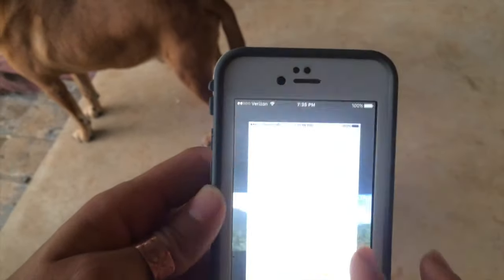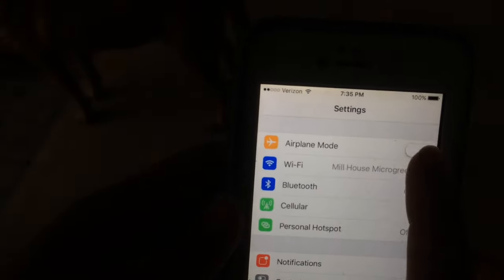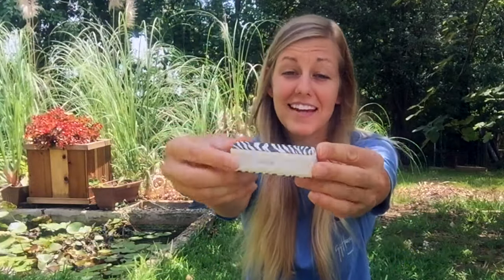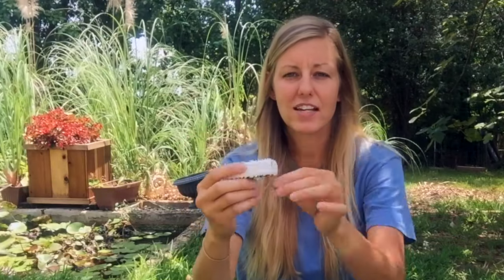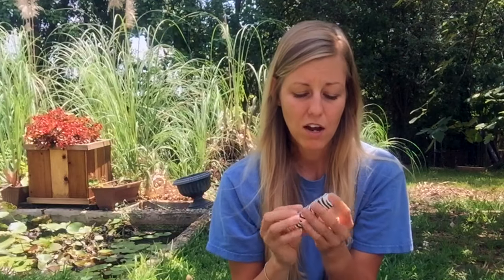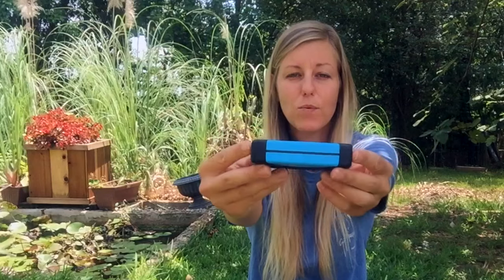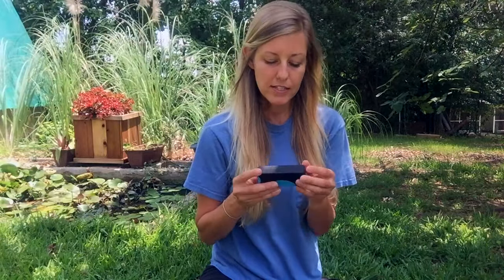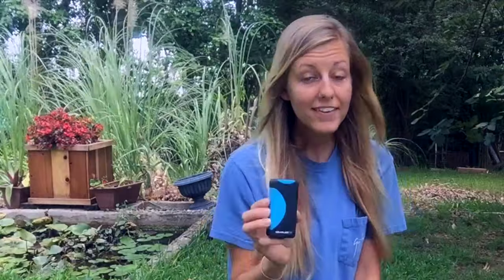Cell Phones & Back-Up Battery Chargers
I thru-hiked the Appalachian Trail in 2015 and hope to accomplish the PCT next year! Meanwhile, I am posting other adventures and some DIY/How-To videos. Thanks for following :)